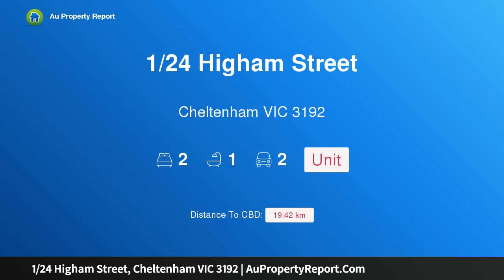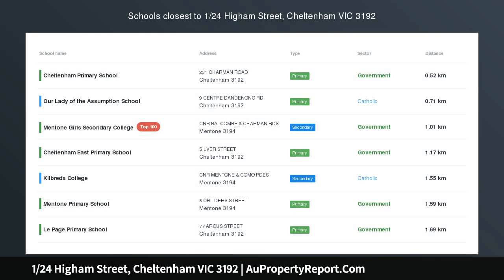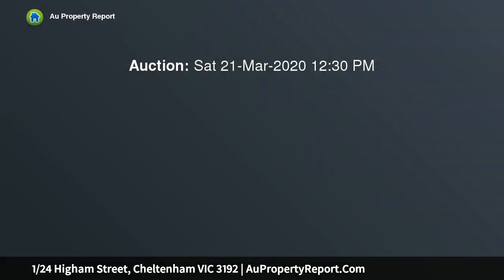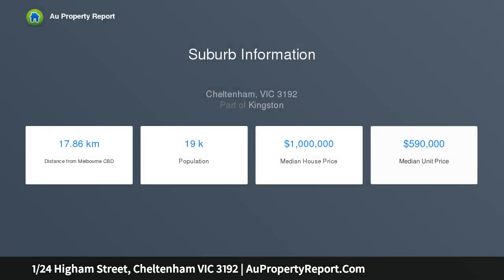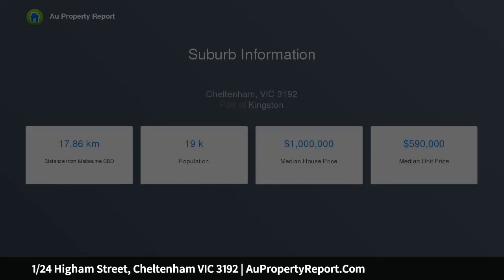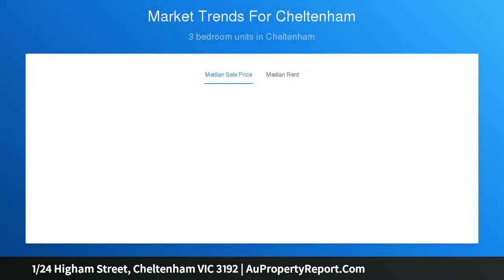1/24 Higham Street, Cheltenham VIC 3192 | AuPropertyReport.Com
1/24 Higham Street, Cheltenham VIC 3192
Property Type: unit
Bedrooms: 2
Bathrooms: 2
Car Space: 2
Warm, welcoming &amp; well-located